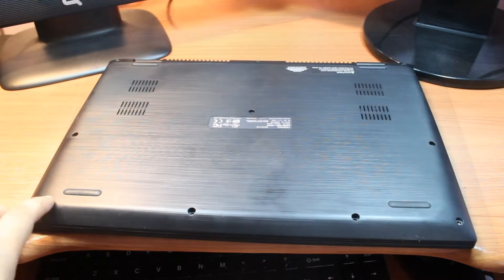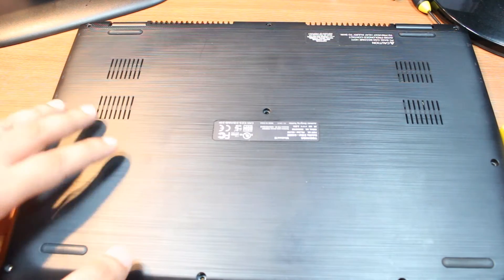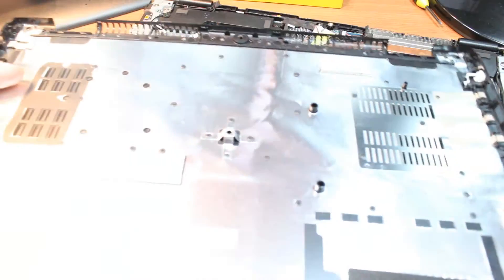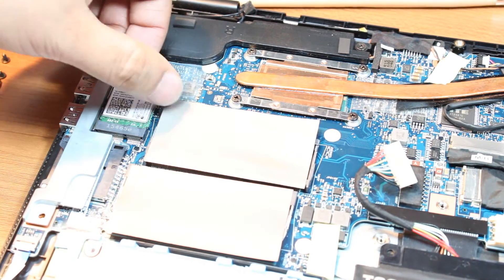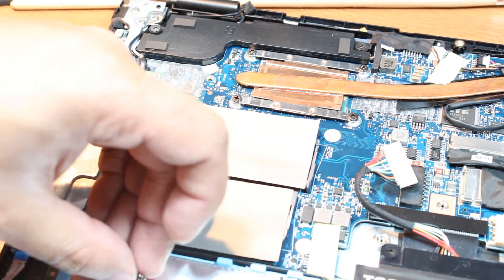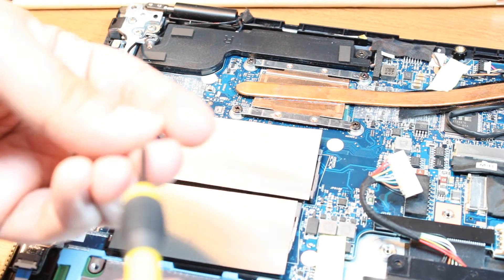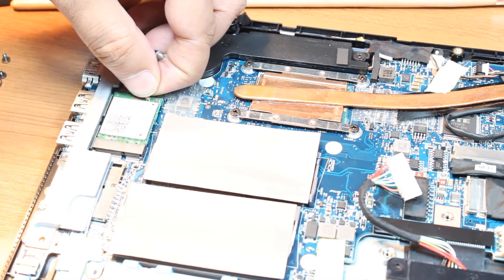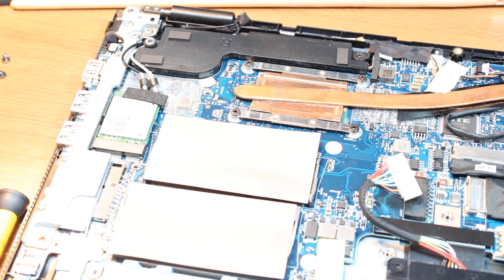WIFI card or antenna replace Toshiba Satellite Radius 14 E45W